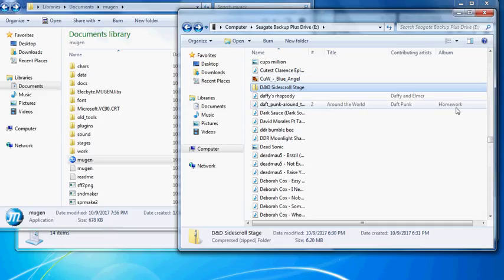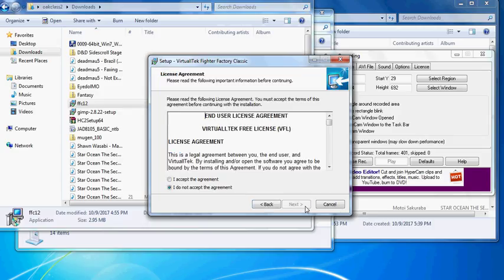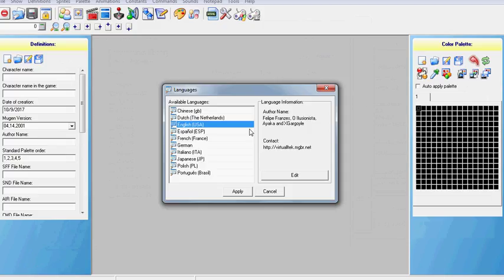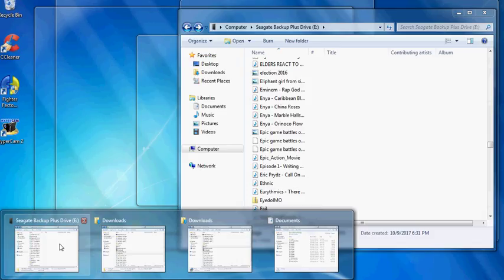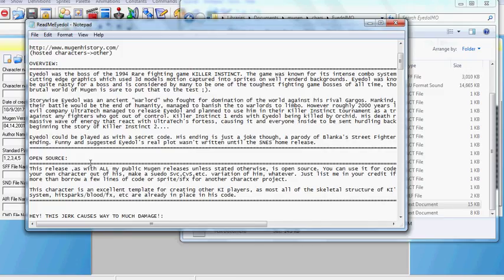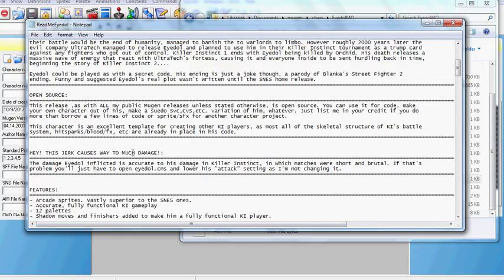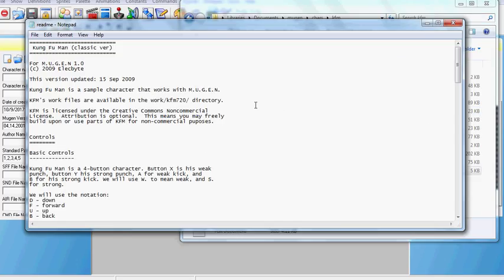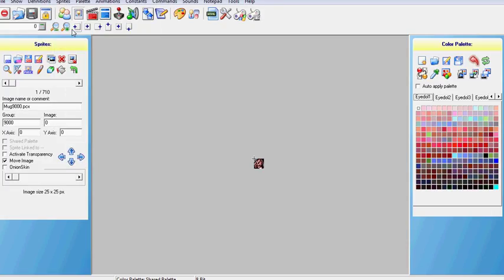Watch me part 6!